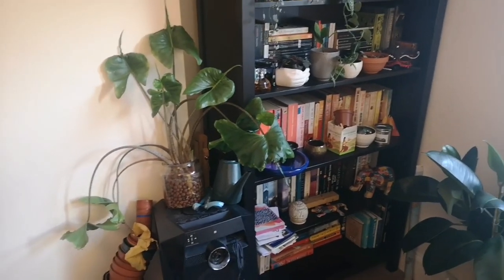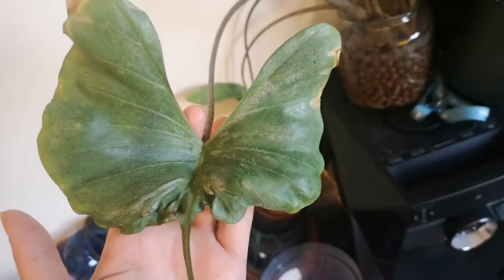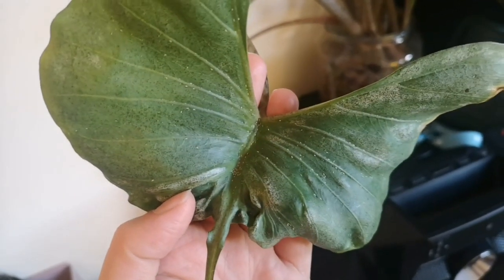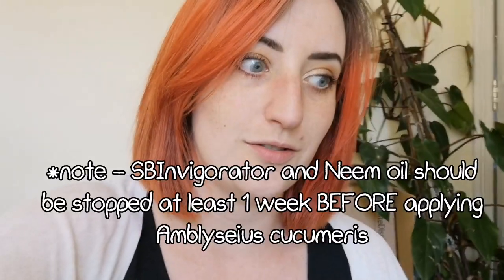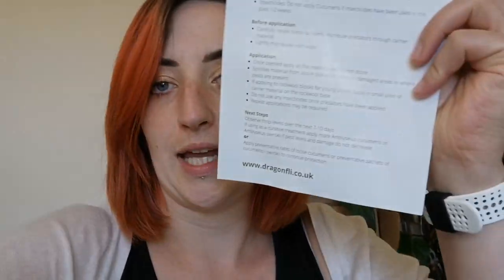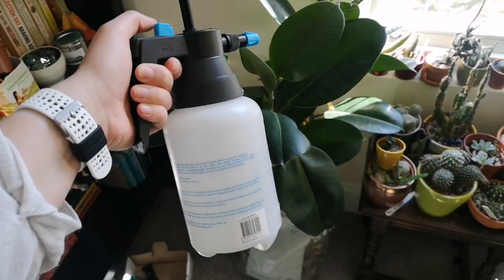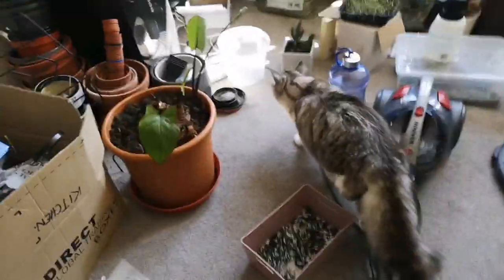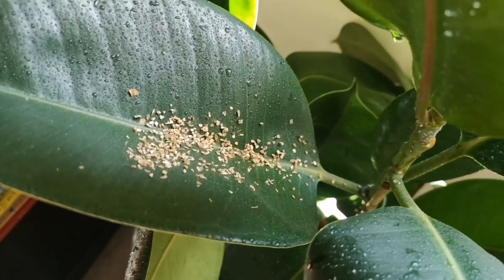How to Easily Control Thrips | Indoor Plant Pests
Hey everyone! Firstly I just want to apologise for the video and audio quality of this video - my LAV Mic and Gimbal were both still packed away at this point - normal service should resume next time!!

I wanted to show you how to easily get rid of Thrips from your indoor houseplants using biological control (not as scary as it sounds!!)
Amblyseius cucumeris is a predatory mite that feeds on thrip larvae and eggs on the plant itself. This breaks the life cycle of thrips by killing the young and eggs before they can develop into adulthood. Obviously this doesn't kill off the adults, but all being well should cut off the cycle. Dragonfli.co.uk do recommend using Amblyseius swirskii too (which feed on the adults) and doing a repeat treatment after 7-10 days, so we'll see how this goes!